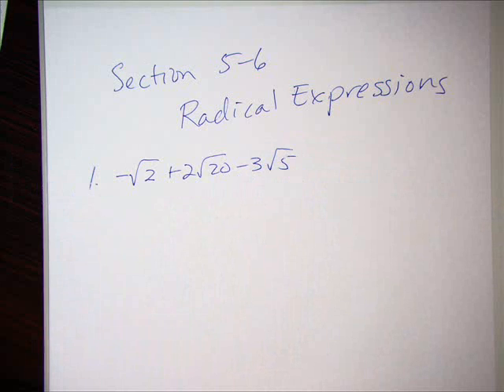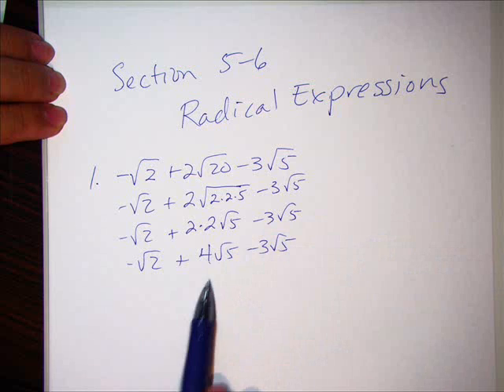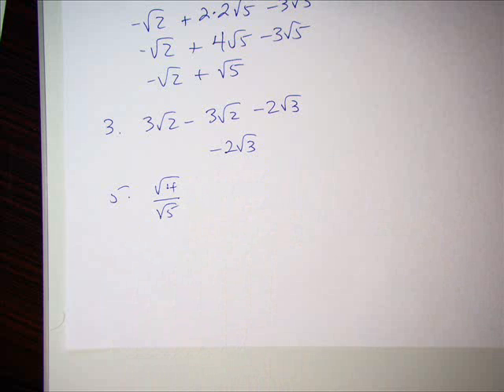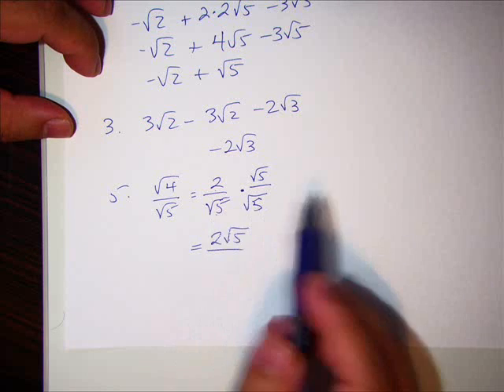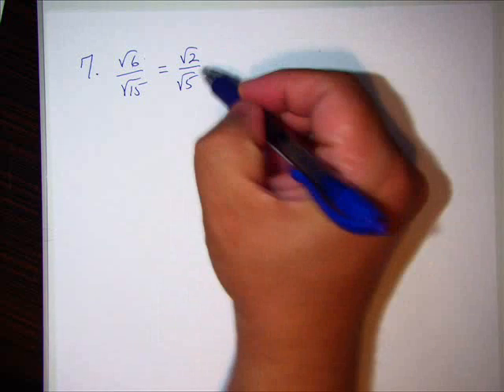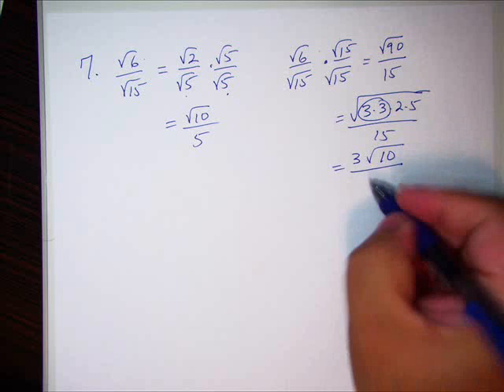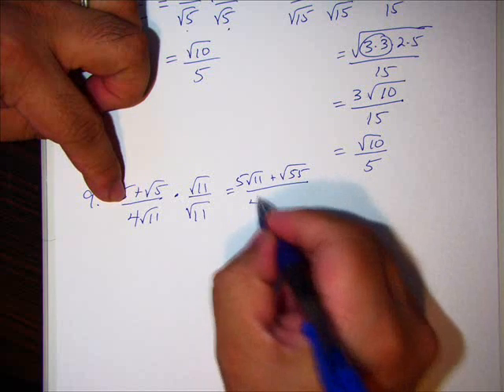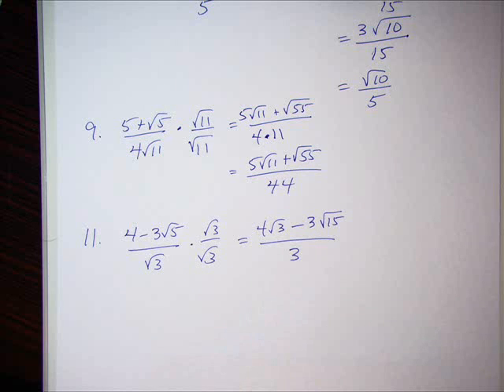Simplifying Radical Expressions.wmv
Simplifying Radicals Examples.
Problems come from the following wo